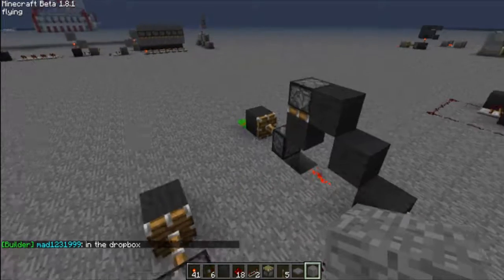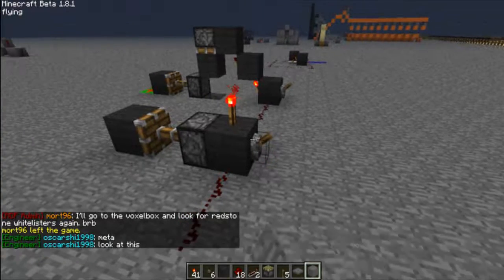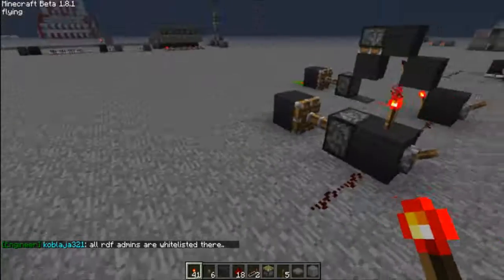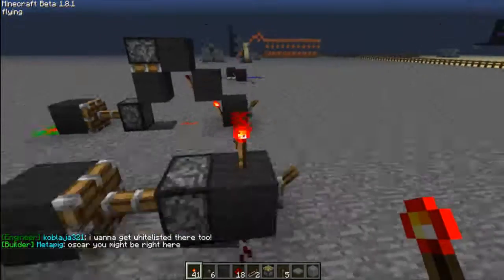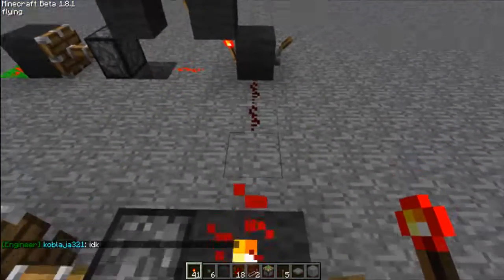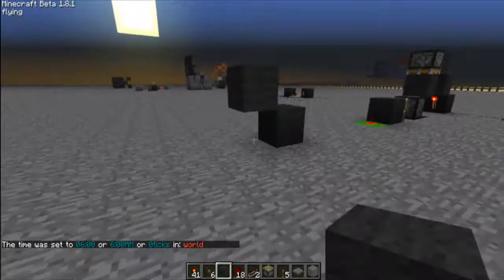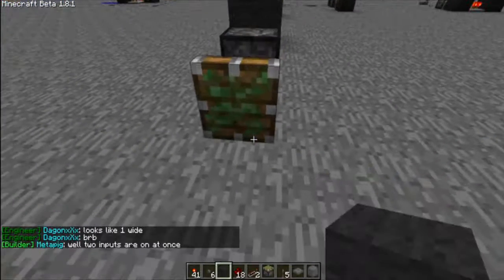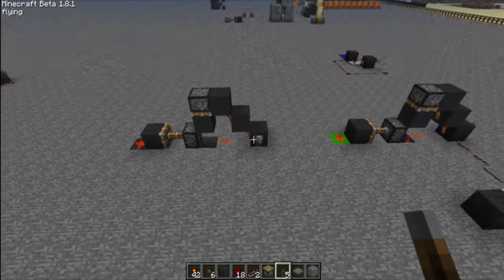Minecraft - Dual Edge Trigger (Without a BUD)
I invented a circuit that will detect both rising and falling edges without the help of a BUD.